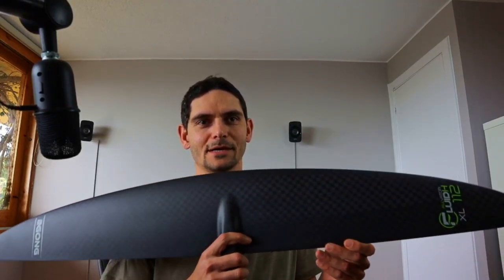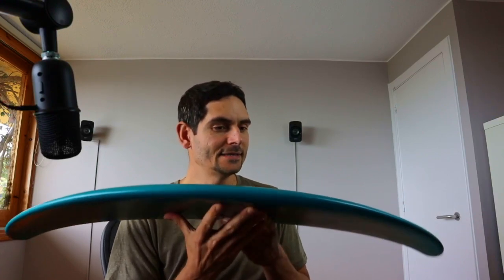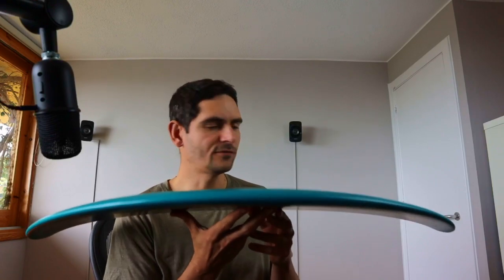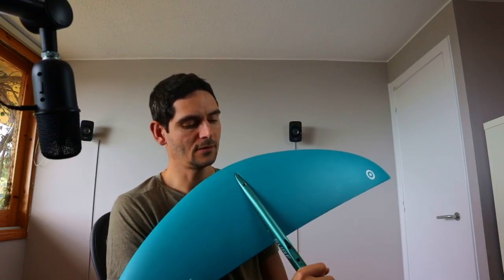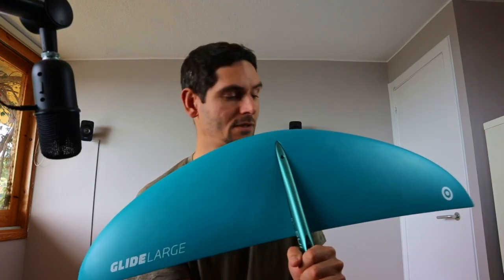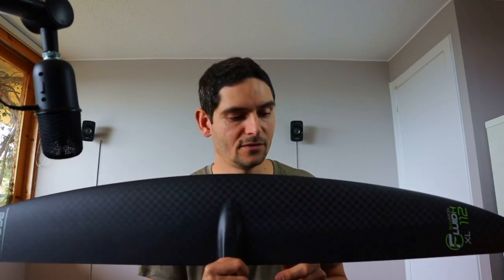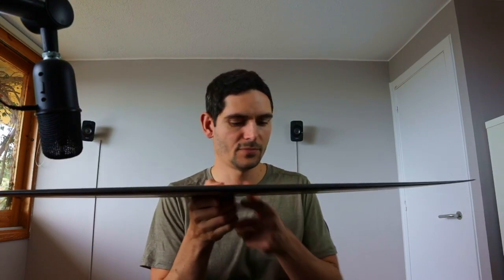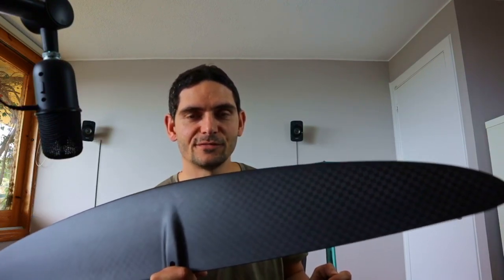High-Aspect vs Low-Aspect Foils for Wingfoiling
Comparison of a high-aspect advanced foil with a low-aspect beginner foil used for wingfoiling

Gong Fluid H XL
Year 2022
Wingspan 112 cm
Area 1500 cm²

Neilpryde Glide L
Year 2020
Wingspan 86 cm
Area 1500 cm²

Neilpryde Glide XL
Year 2020
Wingspan 100 cm
Area 2000 cm²